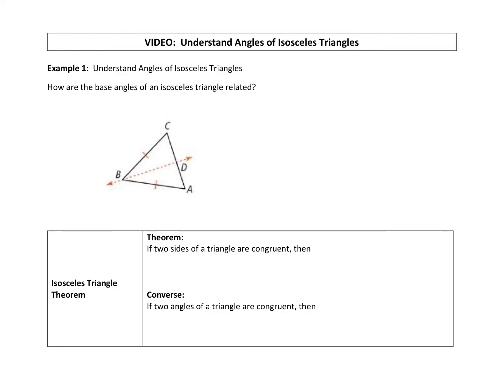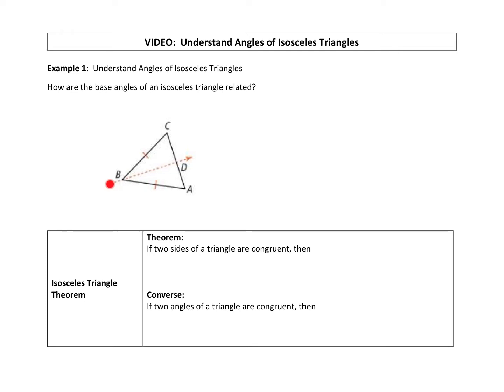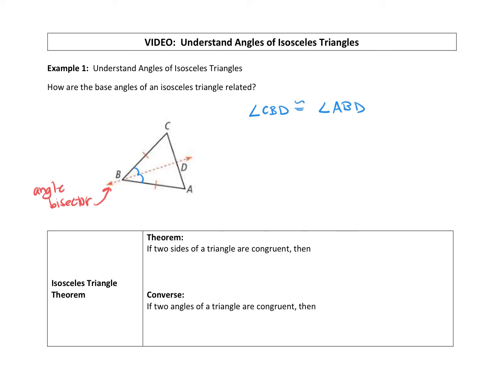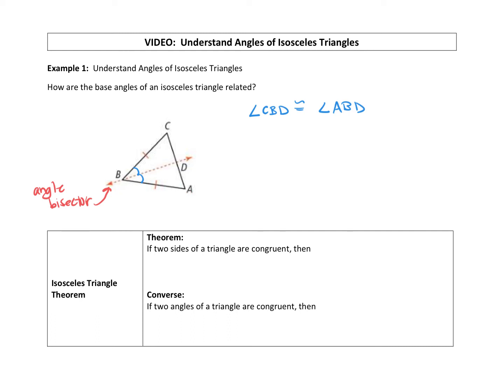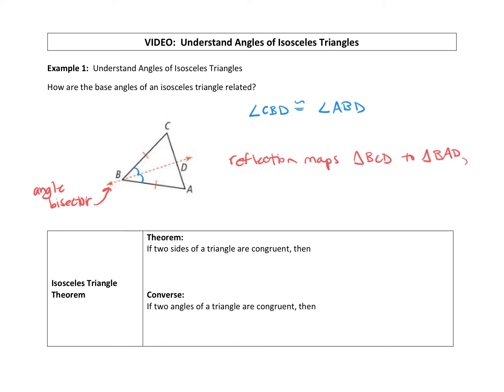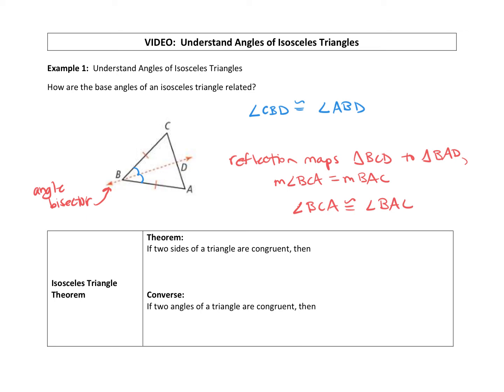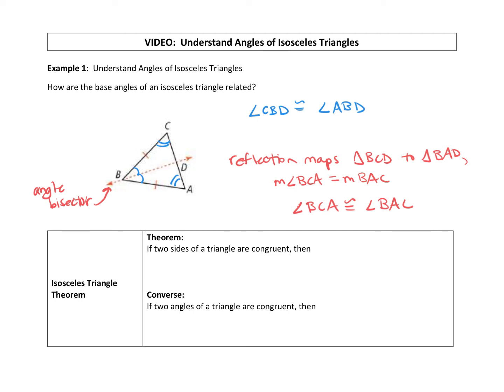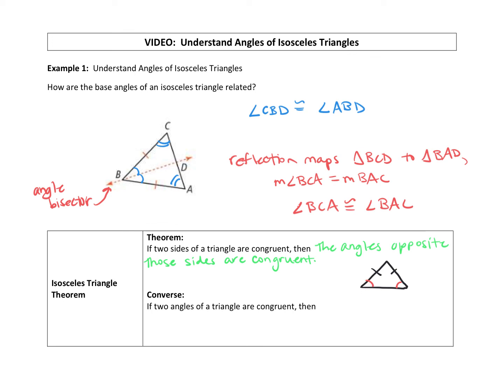Understand Angles of Isosceles Triangles